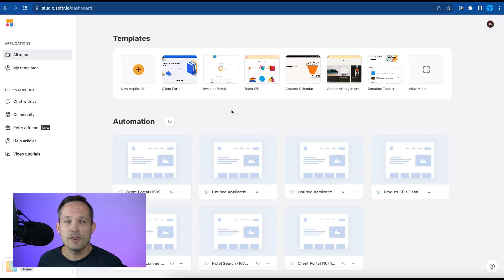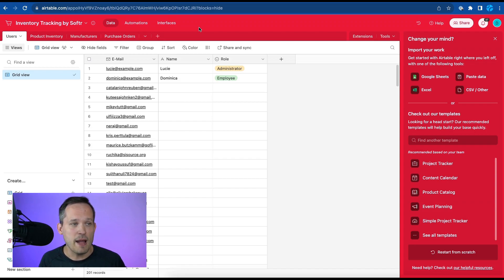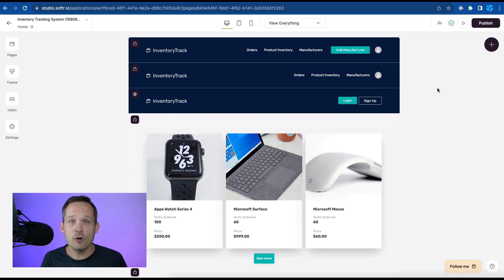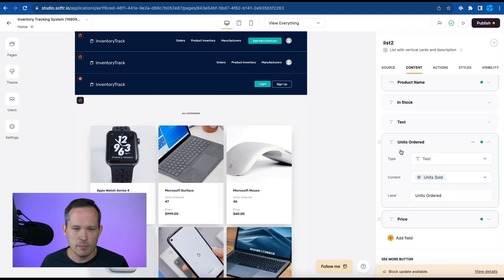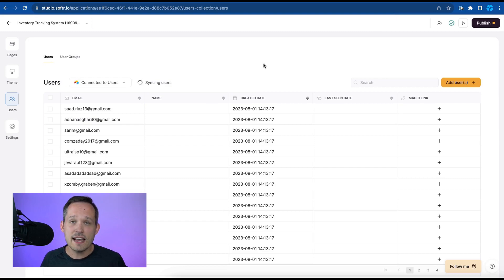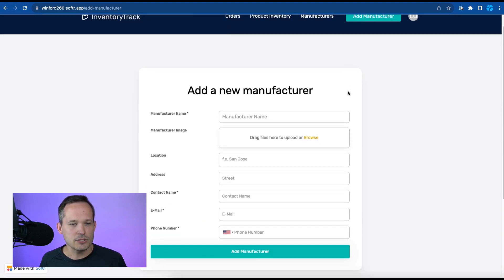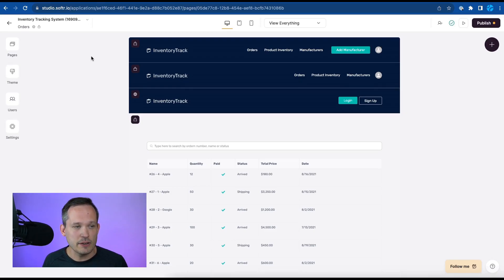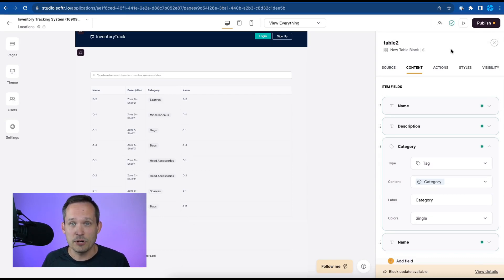How to create an Inventory Management System with Softr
Inventory management software can be outdated and expensive. Looking for a no-code alternative that is much easier to tailor for the needs of your business?

With Softr + Airtable, you can easily start managing inventory with a template that only takes a couple of minutes to set up

00:00 Intro
00:49 Inventory Management template
01:53 Structuring our data
02:58 Pages & Blocks
04:34 Users & Permissions
06:08 Frontend experience
07:12 Tailoring the Inventory Management System